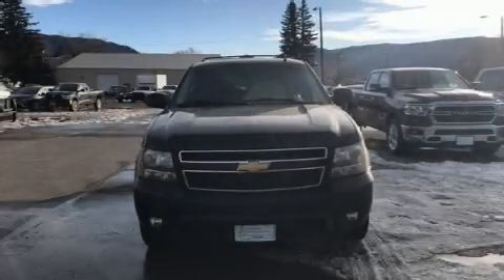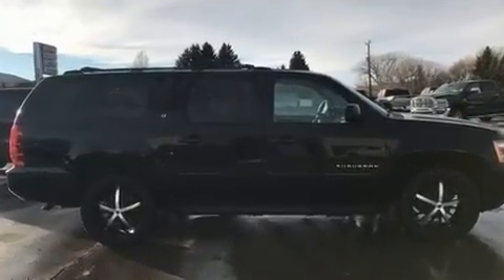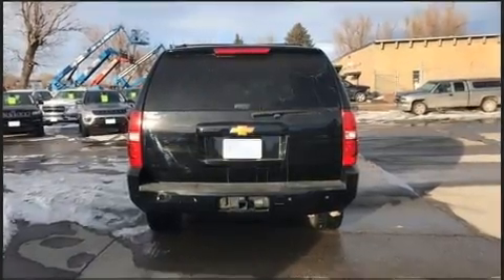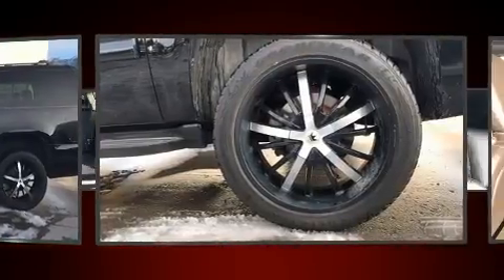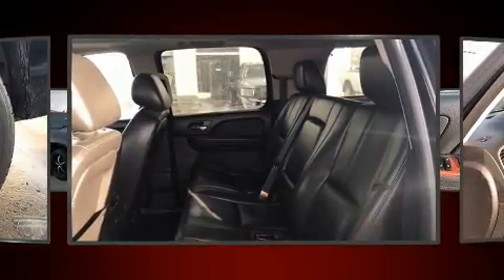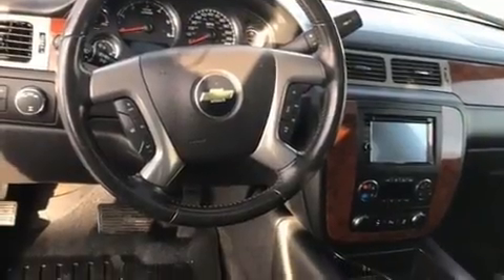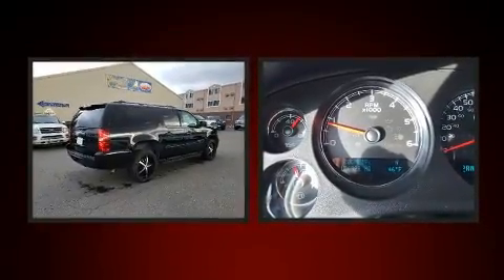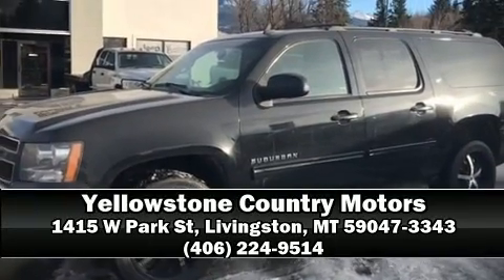2013 Chevrolet Suburban 1500 LT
You're going to love the 2013 Chevrolet Suburban 1500. Under the hood you'll find an 8 cylinder engine with more than 300 horsepower, and for added security, dynamic Stability Control supplements the drivetrain. Four wheel drive allows you to go places you've only imagined. Top features include cruise control, power front seats, a trip computer, heated seats, power door mirrors and heated door mirrors, an overhead console, a roof rack, and much more. Features such as automatic climate control and leather upholstery prove that economical transportation does not need to be sparsely equipped. Power adjustable pedals allow the driver to optimize his or her driving position, enhancing visibility, comfort and safety. Back seat passengers will appreciate the rear audio controls, allowing them to make easy adjustments to the stereo system. Third row seats provide an even greater maximum passenger capacity. Take assurance in side curtain airbags, providing head protection in the event of a severe collision. Our sales reps are knowledgeable and professional. We'd be happy to answer any questions that you may have. Please don't hesitate to give us a call.